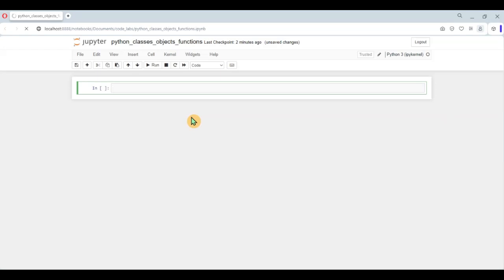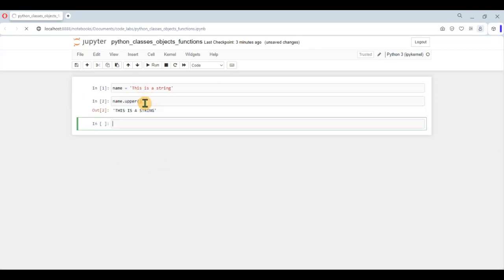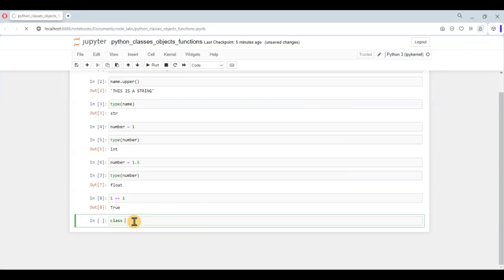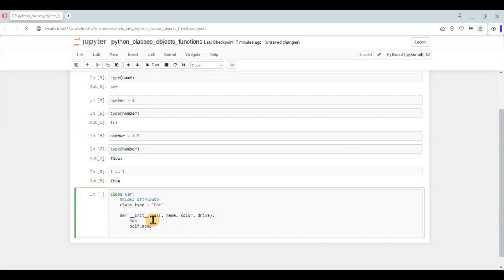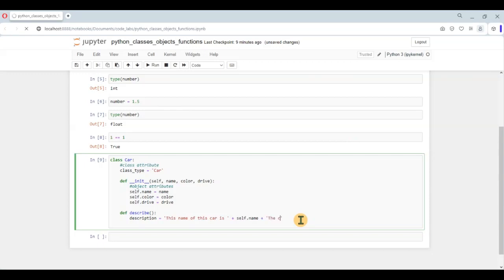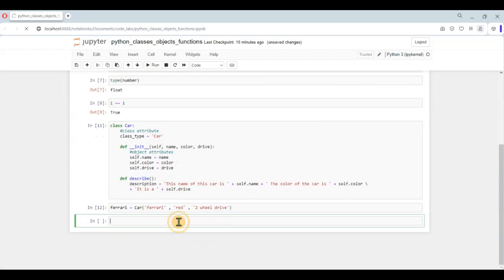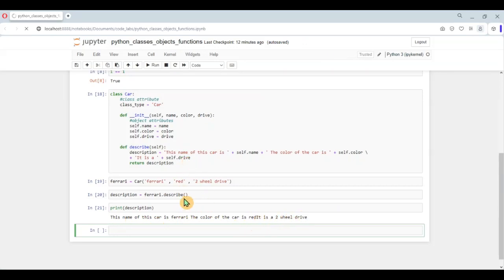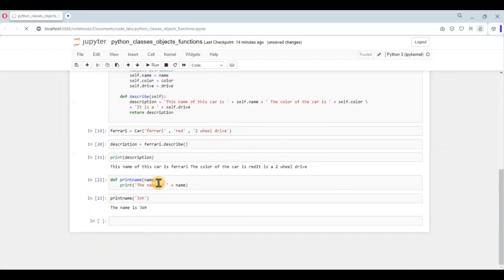Learn Python FUNDAMENTALS in the age of Generative AI - Objects, Classes and Functions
This video explains the fundamentals of Python language which is especially important in the age of generative AI where is more important than ever for users to understand the code generated by AI

Timecodes
0:00 - Intro
1:08 - Objects in python
2:59 - Expressions
3:37 - Classes
8:44 - Creating object or instance of the class
10:59 - Functions in python